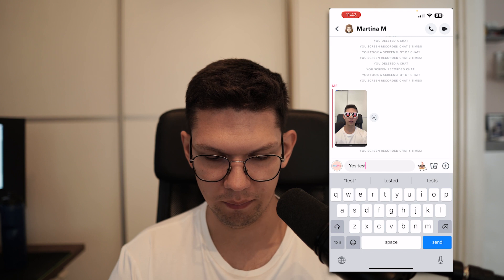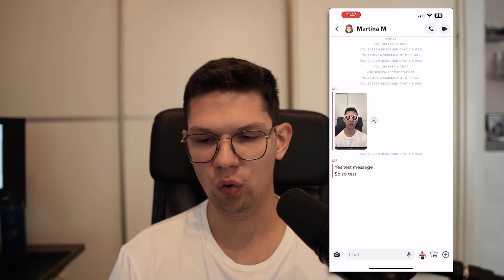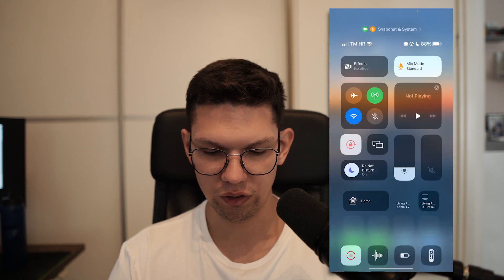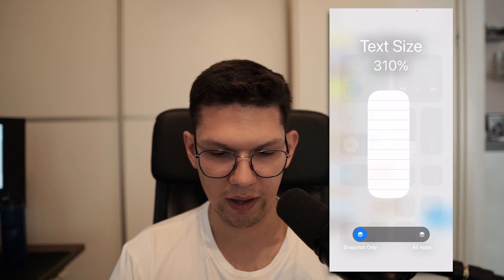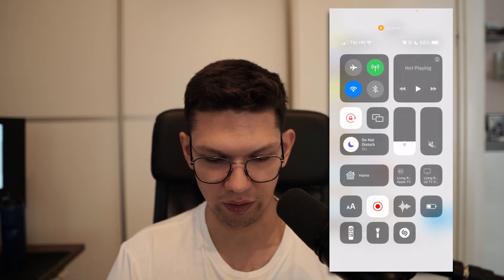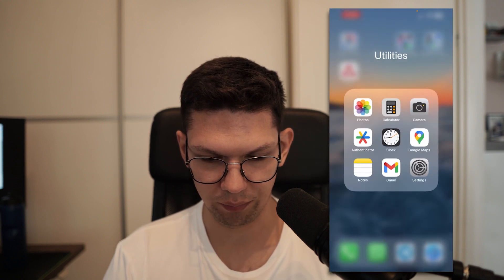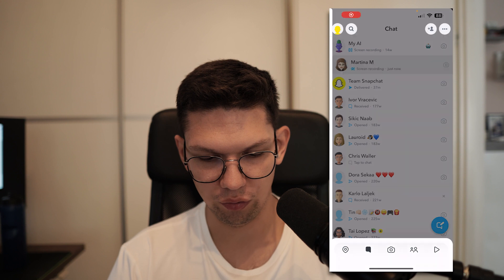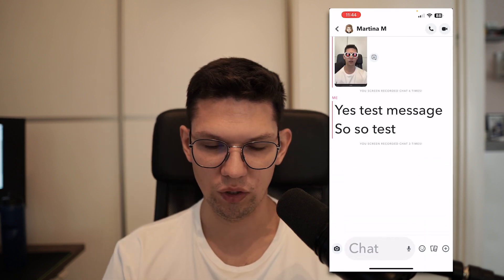How to Increase Font Size on Snapchat - Full Guide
Learn how to increase size of a font on snapchat with you iPhone